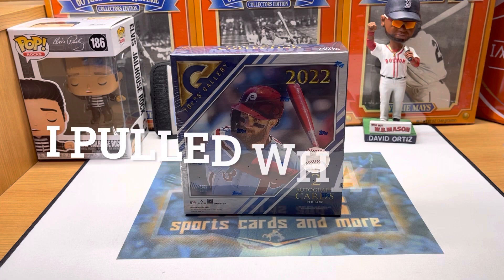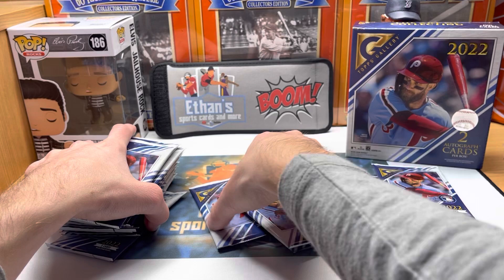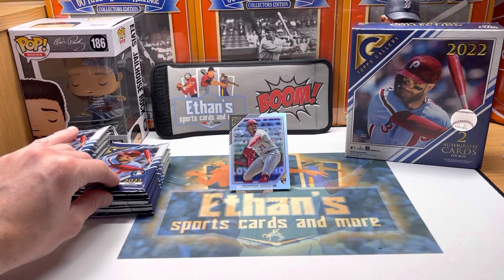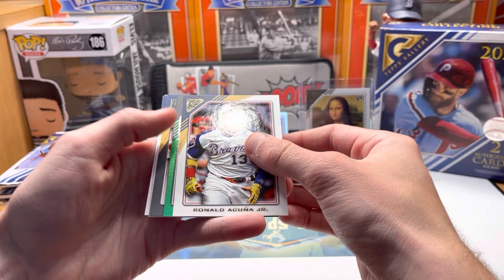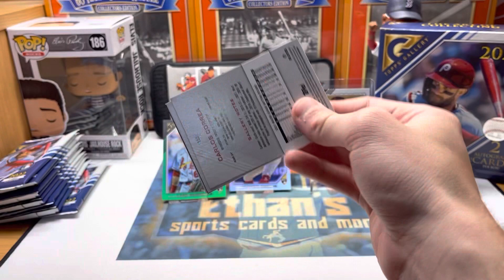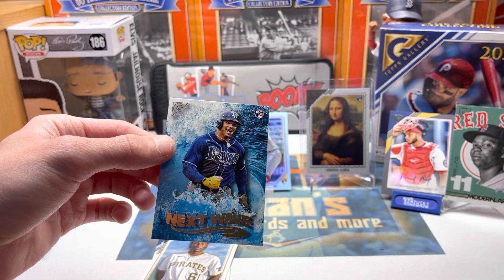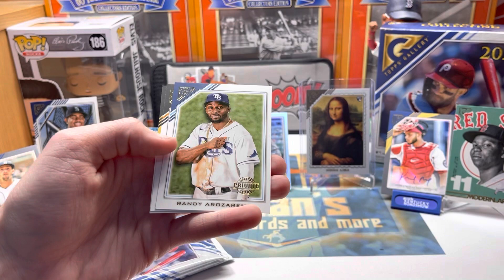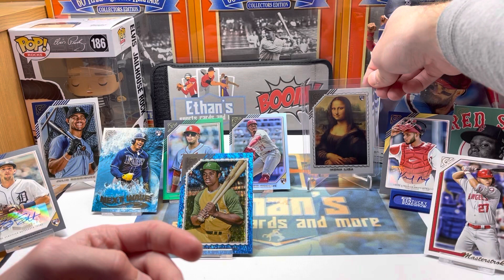I PULLED A MONA LISA ROOKIE CARD?!?! CRAZIEST PULL OF THE YEAR! 2022 GALLERY MEGA BOX!!